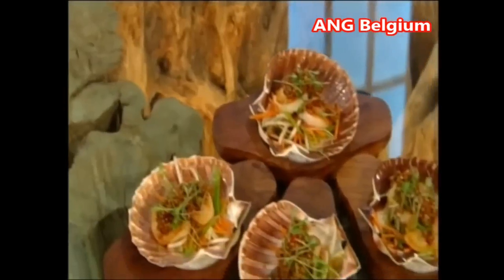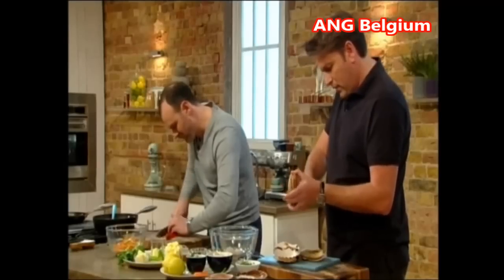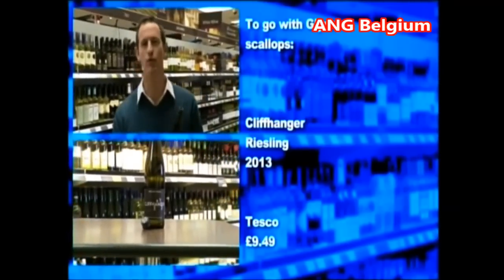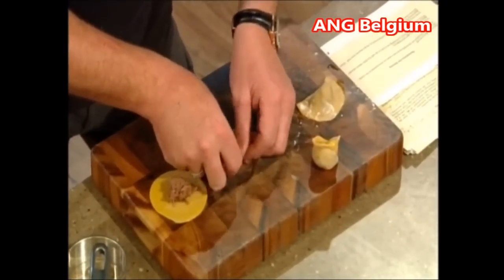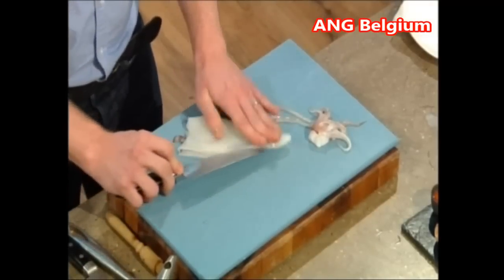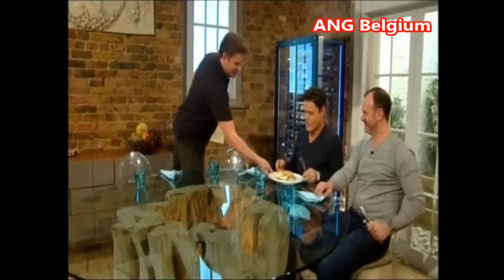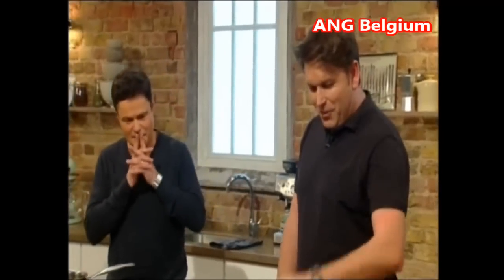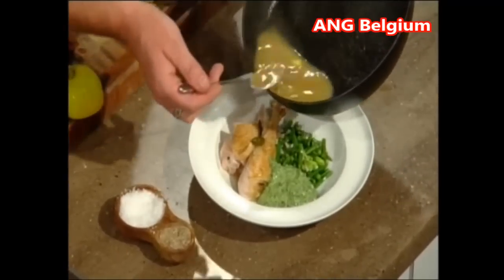DONNY OSMOND ON COOKERY SHOW, SATURDAY KITCHEN LIVE WITH JAMES MARTIN , GLYNN PURNELL AND CHRIS KING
DONNY OSMOND ON COOKERY SHOW, SATURDAY KITCHEN LIVE WITH JAMES MARTIN , GLYNN PURNELL AND CHRIS KING Full Episode